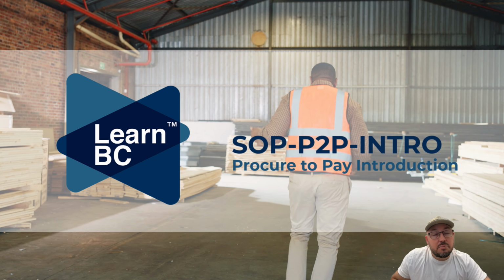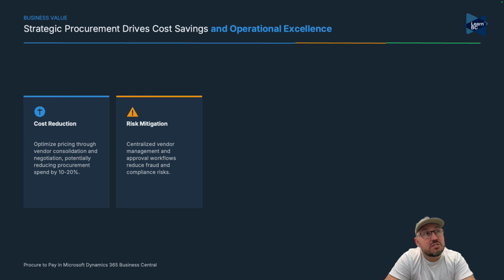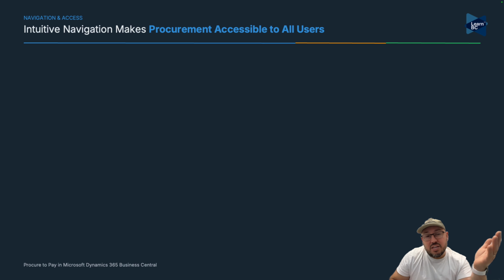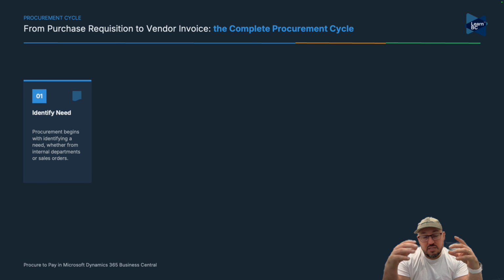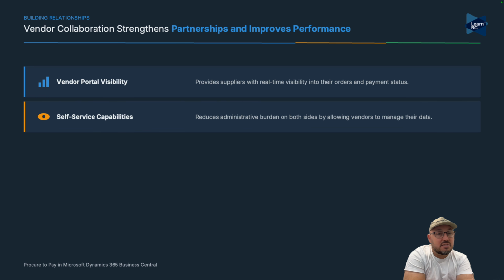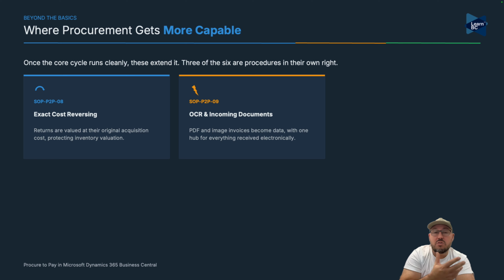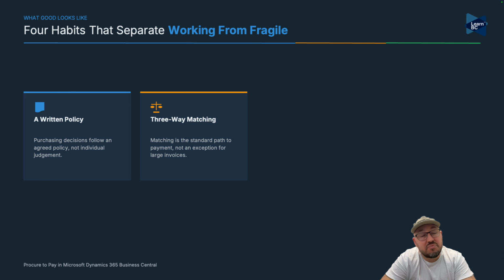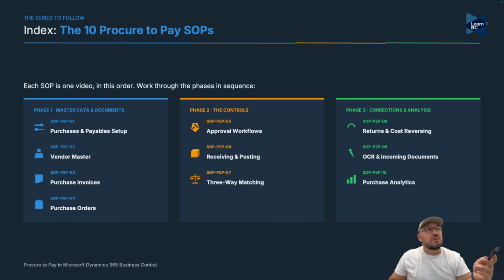Procure-to-Pay in Business Central: Full P2P Process & Controls | Introduction SOP-P2P-INTRO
Learn the complete Procure-to-Pay (P2P) process in Microsoft Dynamics 365 Business Central—from vendor setup and purchase orders through receiving, three-way matching, payment controls, and purchase analytics.

This LearnBC introduction is the starting point for our 10-part Procure-to-Pay SOP series. It maps the end-to-end purchasing cycle, explains where the key financial controls sit, and shows how purchasing connects with finance, inventory, and sales in Business Central.

In this video, you will learn:
• The six stages of the Procure-to-Pay process: identify need, requisition, purchase order, goods receipt, invoice matching, and payment.
• When to use Purchase Invoices and when Purchase Orders provide the control needed for partial receipts, inventory coordination, and delivery tracking.
• The foundations of vendor management, including Vendor Cards, templates, payment terms, bank accounts, posting groups, and supplier performance.
• Why three-way matching—purchase order, receipt, and vendor invoice—is a critical control before payment is released.
• How approval workflows, budget control, vendor blocking, posting groups, and audit trails support good procurement governance.
• Advanced capabilities including purchase returns, exact cost reversing, OCR and Incoming Documents, purchase analytics, drop shipments, multi-location purchasing, and project-based purchasing.
• Why Purchases & Payables Setup, number series, posting groups, payment terms, and approval settings should be configured and tested before live transactions begin.

Phase 2 — Controls
SOP-P2P-05 Approval Workflows
SOP-P2P-06 Receiving & Posting
SOP-P2P-07 Three-Way Invoice Matching

Phase 3 — Corrections, Automation & Analysis
SOP-P2P-08 Purchase Returns & Exact Cost Reversing
SOP-P2P-09 OCR & Incoming Documents
SOP-P2P-10 Purchase Analytics & Reporting

Before applying configuration changes in production, test the process in a Business Central sandbox and agree the approach with your finance team.

Official Microsoft Learn resources
Purchasing in Business Central: